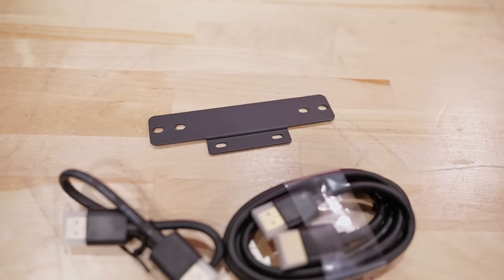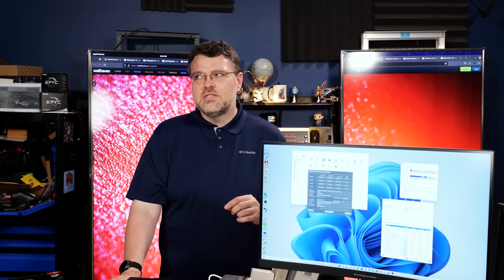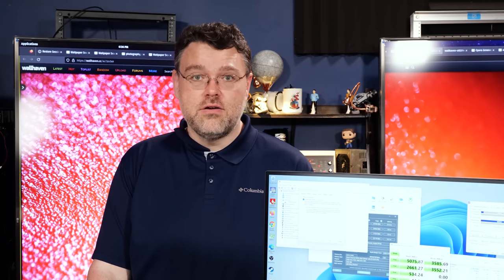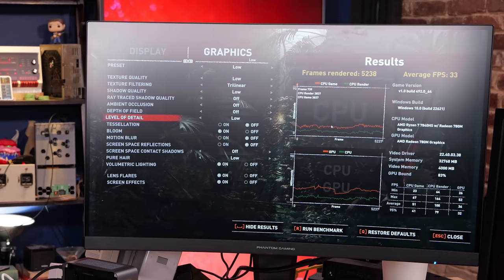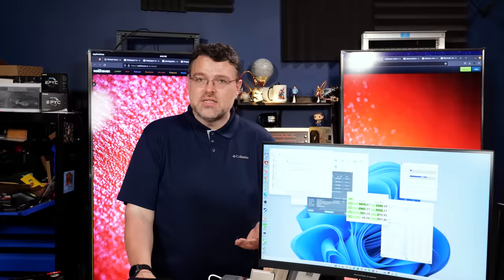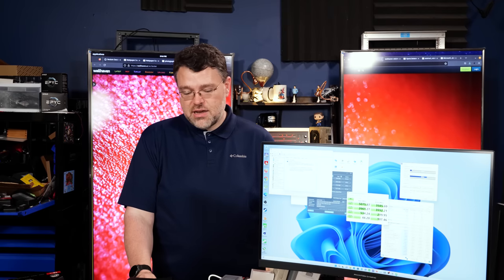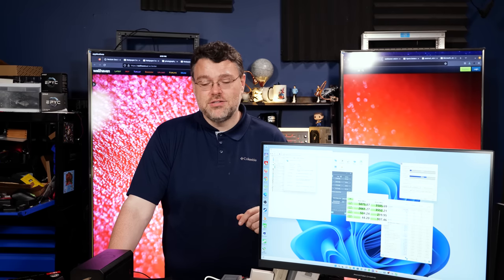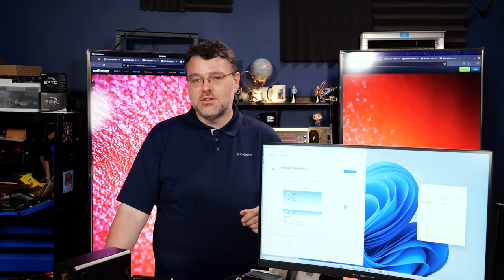Bee Link's Ser 7 Mini PC Power Supply Could be a Trend Setter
Mini PCs are Wendell's current obsession, so here is another Mini PC Review of the Ser7 7840HS from Bee Link!

Check us out online at the following places!